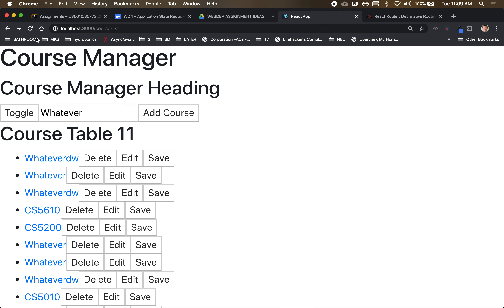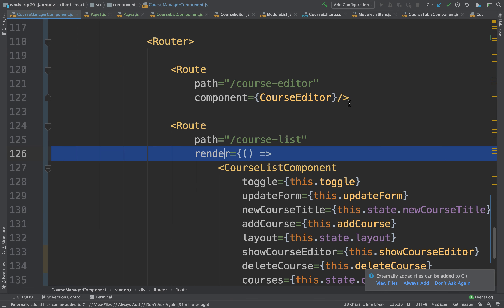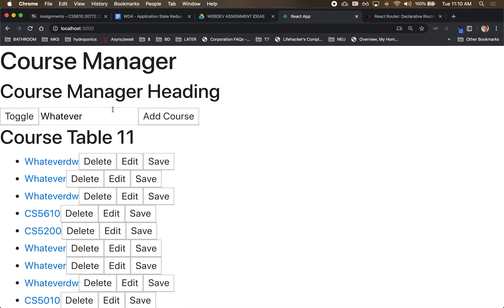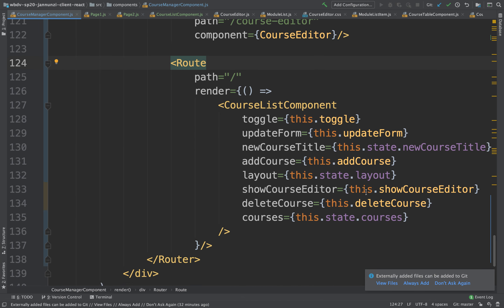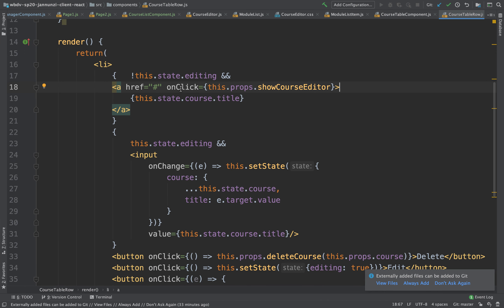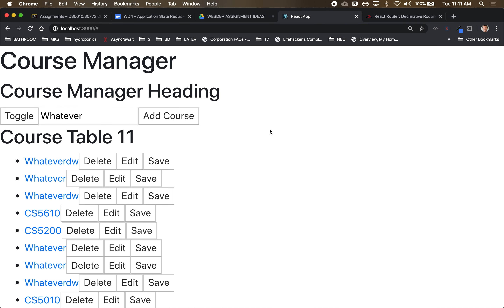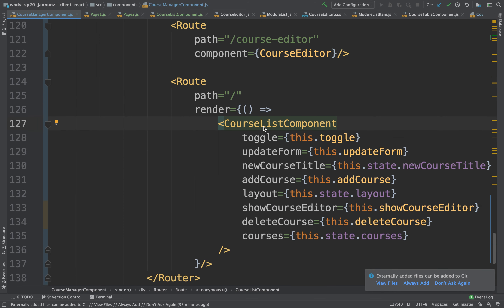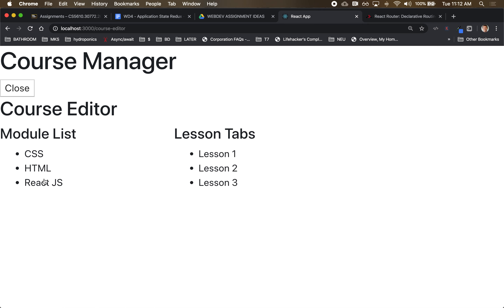cs4550 spring 2020 w5 51011